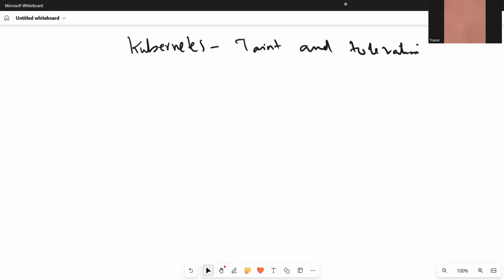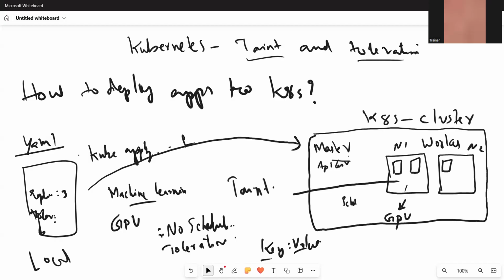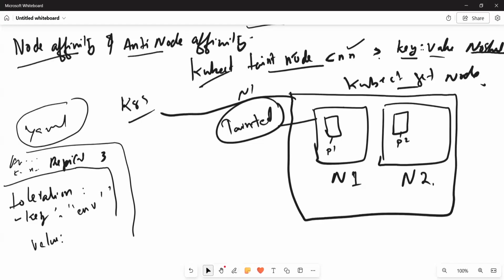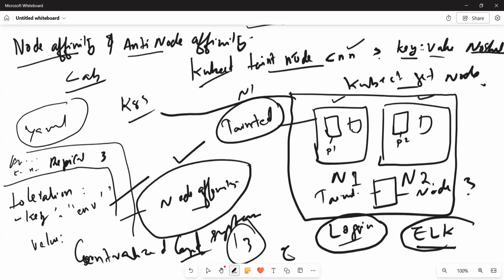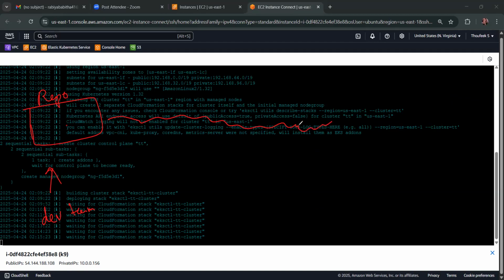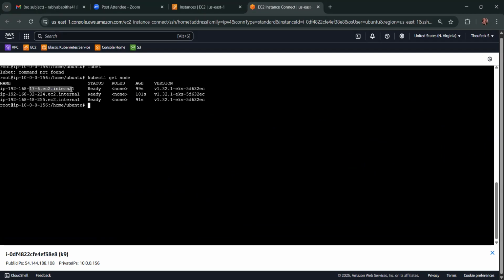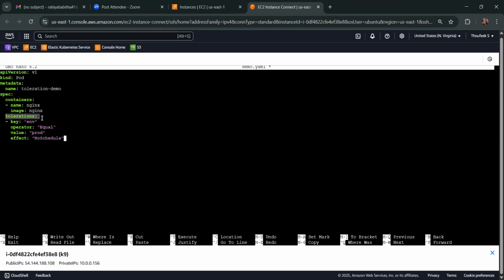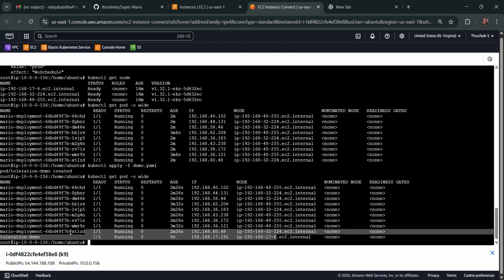AWS DevOps Day 34 Topic: Kubernetes - Taints and Tolerances Lab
AWS DevOps Day 34 Topic: Kubernetes - Taints and Tolerances Lab Batch 4